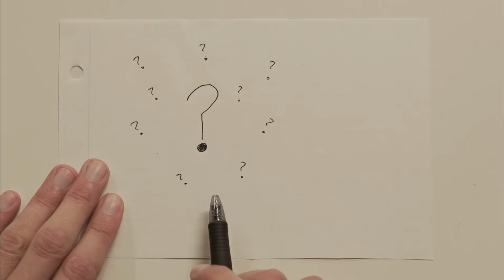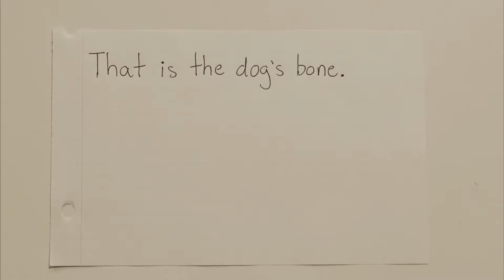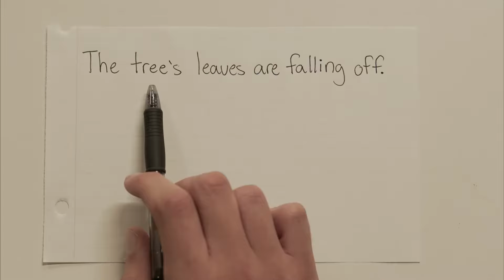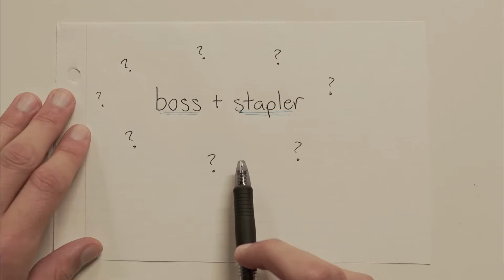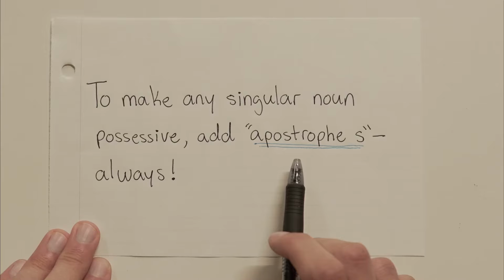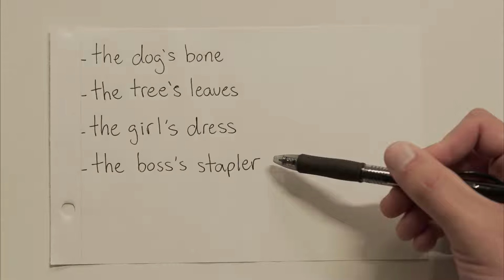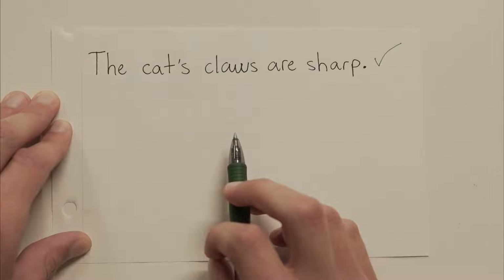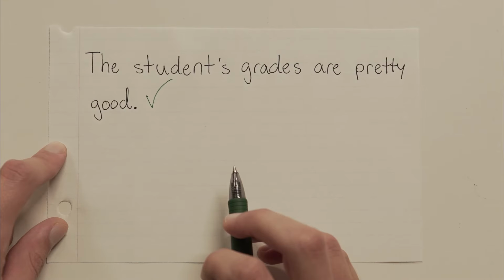SINGULAR POSSESSIVE NOUNS | English Lesson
SINGULAR POSSESSIVE NOUNS

In today's lesson, Kevin teaches you how to use singular possessive nouns.

DIRECTIONS: Rewrite each phrase so that it uses a correct possessive noun. (For example, “the folder of Chris” would become “Chris’s folder.”)
1. the house of my father
2. the shoes of my sister
3. the toys of the boy
4. the hair of the girl
5. the recipe of the chef
6. the lair of the villain
7. the dogs of the kid
8. the headlights of the car
9. the desk of the teacher
10. the skirt of the woman

ANSWERS:
1. my father’s house
2. my sister’s shoes
3. the boy’s toys
4. the girl’s hair
5. the chef’s recipe
6. the villain’s lair
7. the kid’s dogs
8. the car’s headlights
9. the teacher’s desk
10. the woman’s skirt